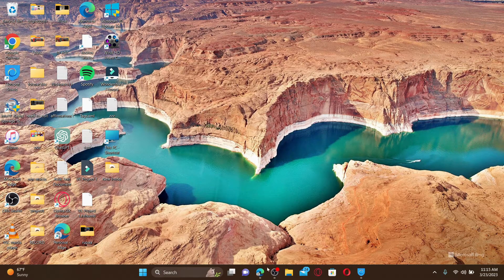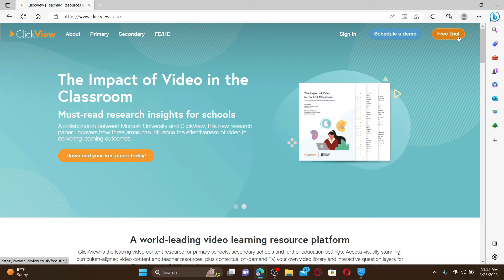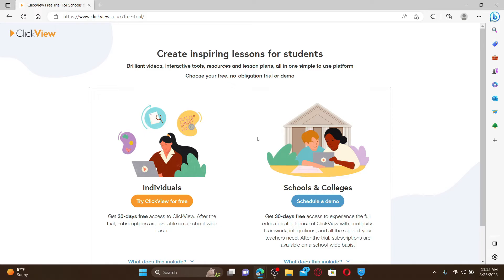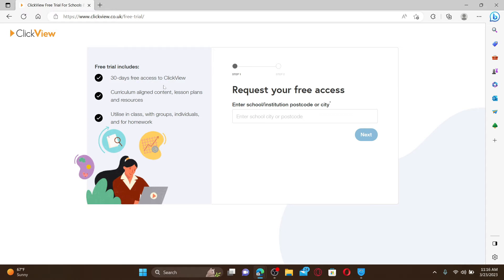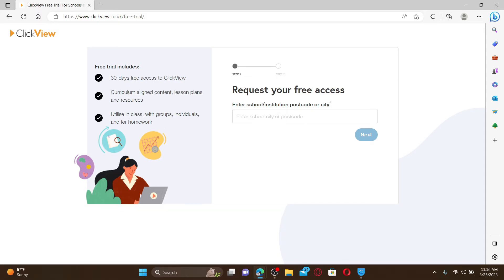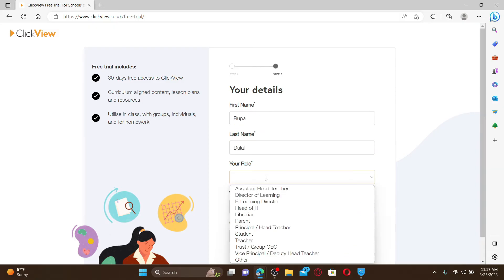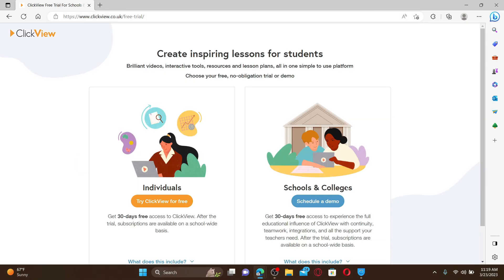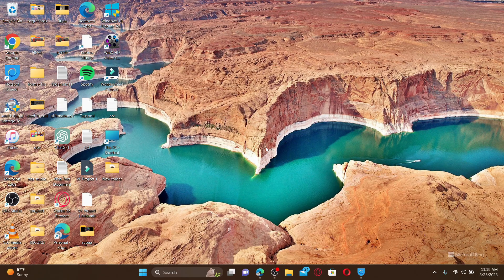ClickView Sign Up: How to Open/Create ClickView Account Online 2023?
In this tutorial, you will learn how to sign up for ClickView, a powerful video platform for schools and educators. Follow these simple steps to create your account and start using ClickView today.